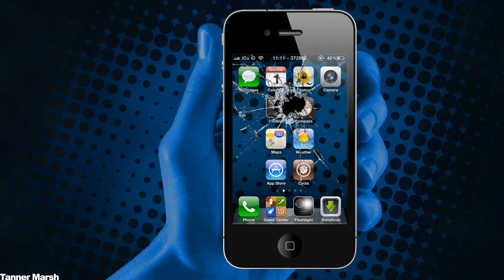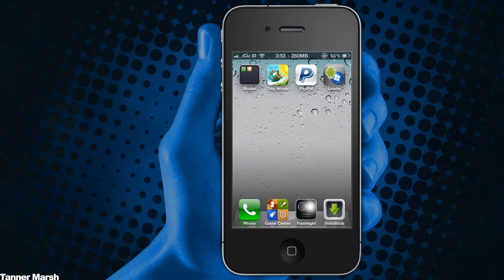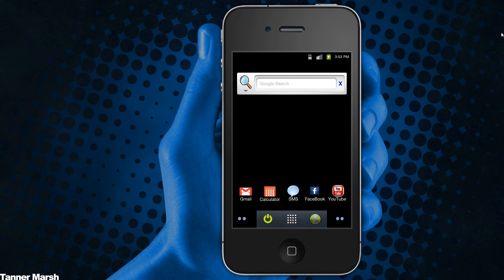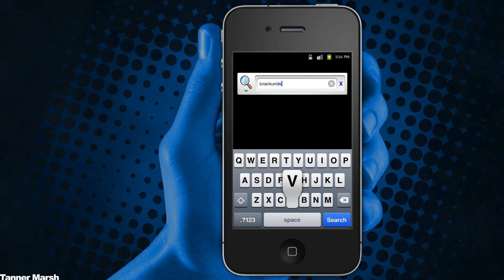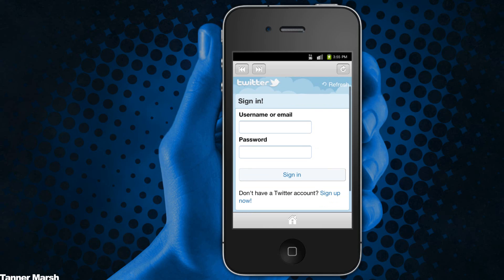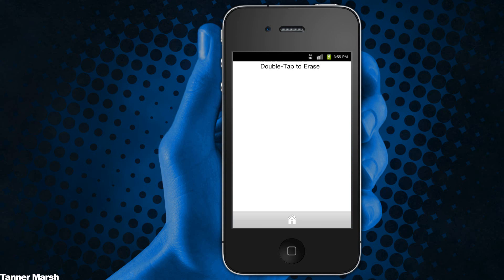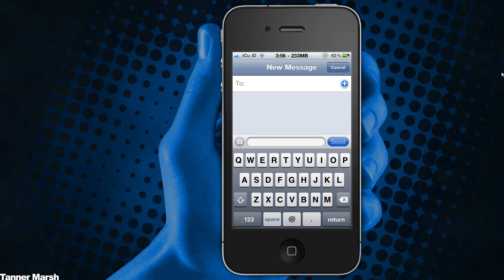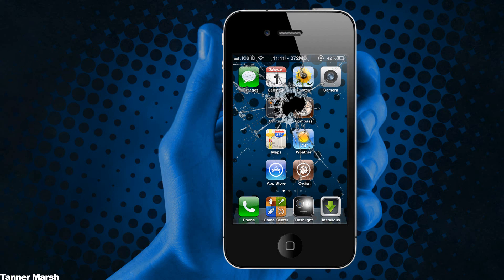Simulate Android & WP7 - iPhone & iPod Touch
Ever wanted to test out Adroid or WP7 (Windows Phone 7) OS on your iPhone or iPod Touch? Well now you can with the help of OSFaker

Steps to get OSFaker:

1. Open Cydia

2. Search for OSFaker

3. Install it from the BigBoss repo